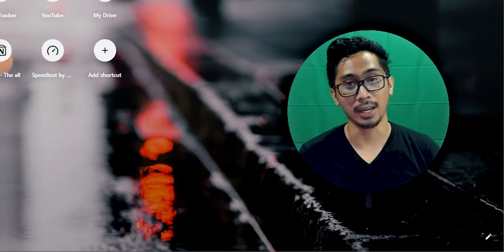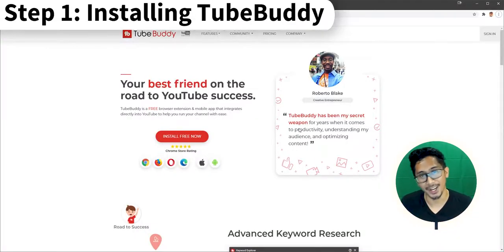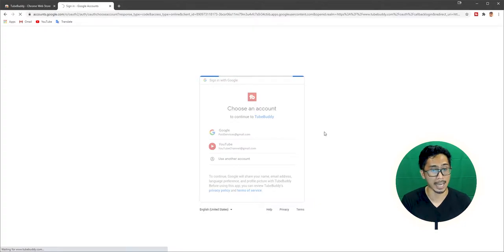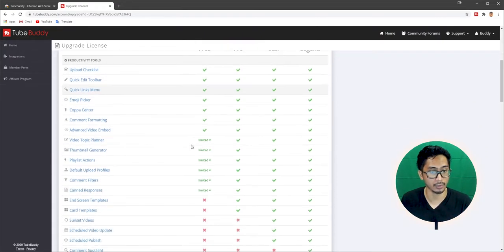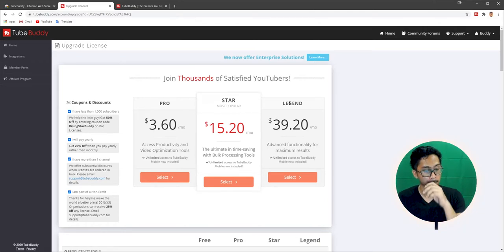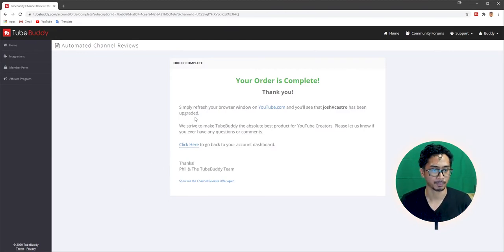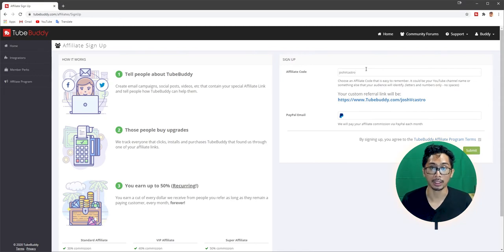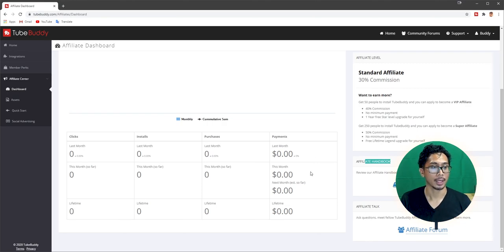How To Get 50% Off TubeBuddy in Just 5 Steps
In this video I'll show you how to get 50% Off TubeBuddy, how to support your favorite creator by using there Affiliate Link, and how to be a TubeBuddy Affiliate yourself!

𝗪𝗵𝗮𝘁'𝘀 𝗧𝘂𝗯𝗲𝗕𝘂𝗱𝗱𝘆?
TubeBuddy is a FREE browser extension & mobile app that integrates directly into YouTube to help you run your channel with ease.

𝗨𝗽𝗹𝗼𝗮𝗱 𝗦𝗰𝗵𝗲𝗱𝘂𝗹𝗲
𝐒𝐮𝐧𝐝𝐚𝐲 8 AM (PDT)
𝐖𝐞𝐝𝐧𝐞𝐬𝐝𝐚𝐲 8 PM (PDT)

⋘𝙋𝙧𝙚𝙫𝙞𝙤𝙪𝙨 𝙑𝙞𝙙𝙚𝙤
𝙉𝙚𝙭𝙩 𝙑𝙞𝙙𝙚𝙤⋙
【Ｃｏｍｉｎｇ　Ｓｏｏｎ】

❝Tools exist to make life easier. But it is the application of these tools that will determine how successful the outcomes will become.❞
⁻ ʲᵒˢʰᐯᶜᵃˢᵗʳᵒ
♕ 𝑴𝒚 𝑻𝒉𝒐𝒖𝒈𝒉𝒕𝒔 ♛
❝8/12/2020 19:30:52 I'm not proud of how a keyed the greenscreen, but honestly that's the best I can do with what I got right now. I think it's the cloth, or maybe my lighting is just off. Also honestly, when my cc got declined, I was like... whaaaaat? then eventually PayPal did the trick. I can't wait to start using TubeBuddy and it's features, also happy that I got the affiliate code that I wanted, although I wasn't worried, but still great to keep the brand consistent. ❞

𝗬𝗼𝘂𝗧𝘂𝗯𝗲 𝗖𝗵𝗮𝗻𝗻𝗲𝗹 𝗔𝗻𝗮𝗹𝘆𝘁𝗶𝗰𝘀 [𝗟𝗶𝗳𝗲𝘁𝗶𝗺𝗲]
   𝐑𝐞𝐚𝐜𝐡
      𝙸𝚖𝚙𝚛𝚎𝚜𝚜𝚒𝚘𝚗𝚜: 13
      𝙲𝚕𝚒𝚌𝚔-𝚃𝚑𝚛𝚘𝚞𝚐𝚑 𝚁𝚊𝚝𝚎: 15.4%
      𝚅𝚒𝚎𝚠𝚜: 2
      𝚄𝚗𝚒𝚚𝚞𝚎 𝚅𝚒𝚎𝚠𝚎𝚛𝚜: 1
   𝐄𝐧𝐠𝐚𝐠𝐞𝐦𝐞𝐧𝐭
      𝚆𝚊𝚝𝚌𝚑 𝚃𝚒𝚖𝚎 (𝚑𝚘𝚞𝚛𝚜): 0.2
      𝙰𝚟𝚐. 𝚅𝚒𝚎𝚠 𝙳𝚞𝚛𝚊𝚝𝚒𝚘𝚗: 7:07
   𝐀𝐮𝐝𝐢𝐞𝐧𝐜𝐞
      𝚄𝚗𝚒𝚚𝚞𝚎 𝚅𝚒𝚎𝚠𝚎𝚛𝚜: 1
      𝙰𝚟𝚐. 𝚅𝚒𝚎𝚠𝚜 𝚙𝚎𝚛 𝚅𝚒𝚎𝚠𝚎𝚛: 2
   𝐑𝐞𝐯𝐞𝐧𝐮𝐞
      𝙴𝚜𝚝𝚒𝚖𝚊𝚝𝚎𝚍 𝚁𝚎𝚟𝚎𝚗𝚞𝚎: -
      𝚁𝙿𝙼: -
      𝙿𝚕𝚊𝚢𝚋𝚊𝚌𝚔-𝚋𝚊𝚜𝚎𝚍 𝙲𝙿𝙼: -

𝒯𝒽𝒶𝓃𝓀 𝓎𝑜𝓊! 𝒴𝑜𝓊 𝒶𝓇𝑒 𝒶𝓃 𝒜𝓂𝒶𝓏𝒾𝓃𝑔 𝒶𝓃𝒹 𝐵𝑒𝒶𝓊𝓉𝒾𝒻𝓊𝓁 𝐻𝓊𝓂𝒶𝓃 𝐵𝑒𝒾𝓃𝑔 & 𝐼 𝒶𝓂 𝒢𝓇𝒶𝓉𝑒𝒻𝓊𝓁 𝒻𝑜𝓇 𝓉𝒽𝒶𝓉. 𝒞𝑜𝓃𝓉𝒾𝓃𝓊𝑒 𝐿𝒾𝓋𝒾𝓃𝑔 𝒶𝓃 𝒜𝓌𝑒𝓈𝑜𝓂𝑒 𝐿𝒾𝒻𝑒 & 𝐼 𝒫𝓇𝒶𝓎 𝓉𝒽𝒶𝓉 𝓎𝑜𝓊'𝓁𝓁 𝐸𝓃𝒿𝑜𝓎 𝓉𝒽𝑒 𝑅𝑒𝓈𝓉 𝑜𝒻 𝓉𝒽𝑒 𝒟𝒶𝓎 𝒶𝒽𝑒𝒶𝒹.
- 𝓙𝓸𝓼𝓱